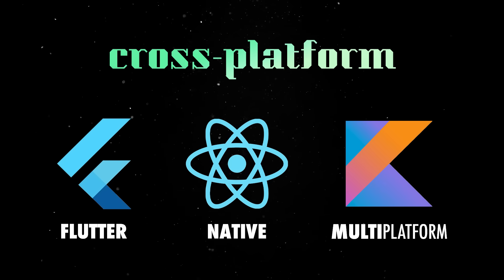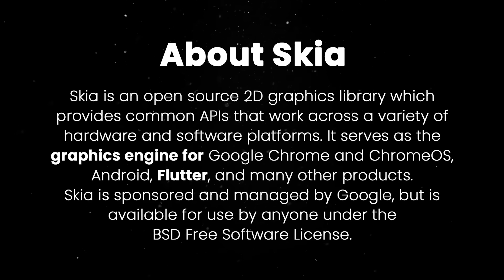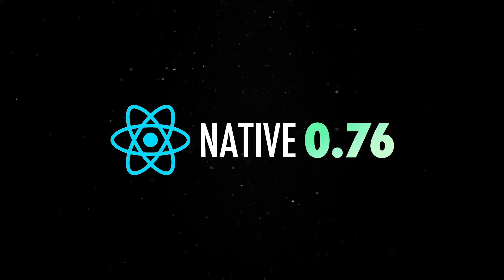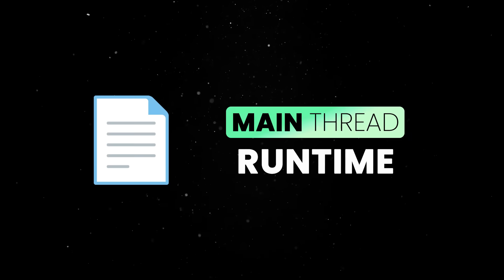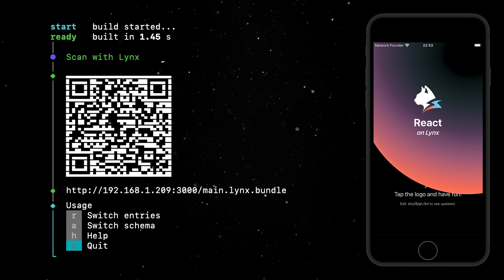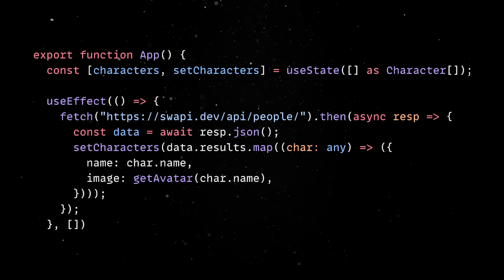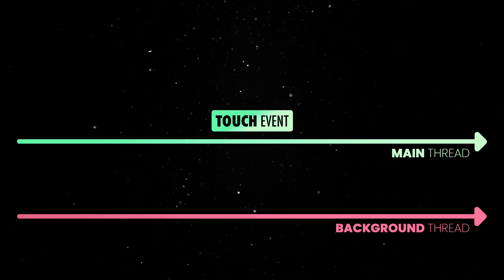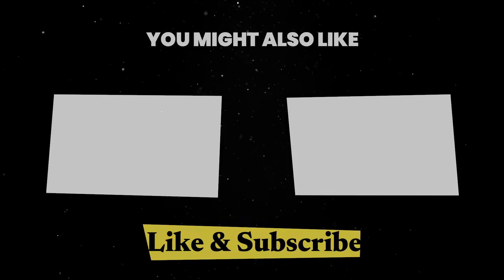Lynx JS First Impressions... Is the Hype Legit?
A quick look at the new LynxJS framework.

💬 Topics:
- Cross platform development;
- Flutter vs React Native vs Lynx;
- LynxJS overview;
- Lynx Rendering process;
- Lynx performance;
- Lynx demo and examples;